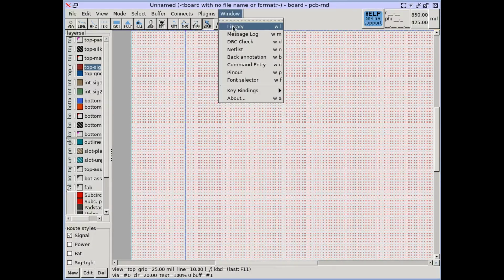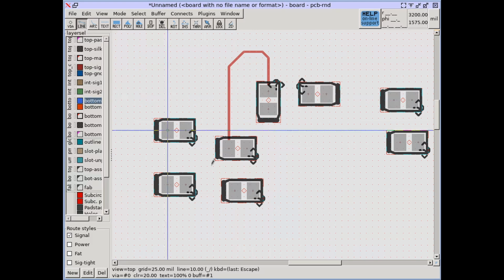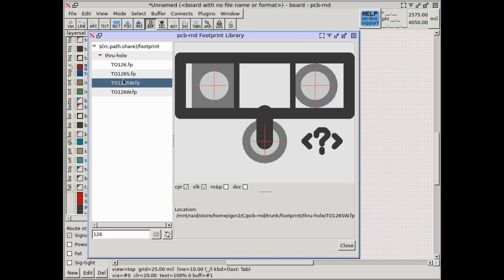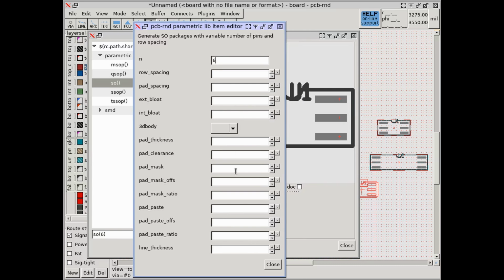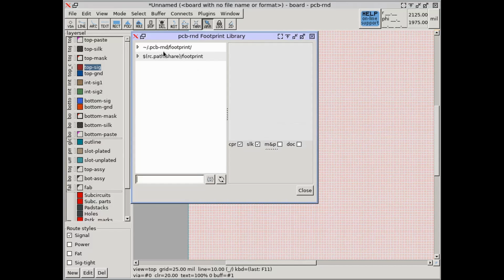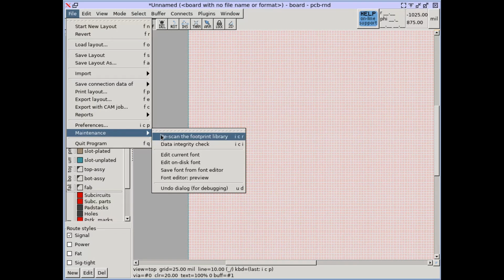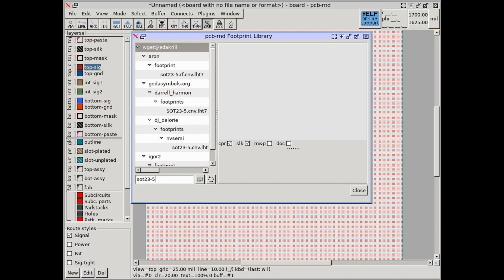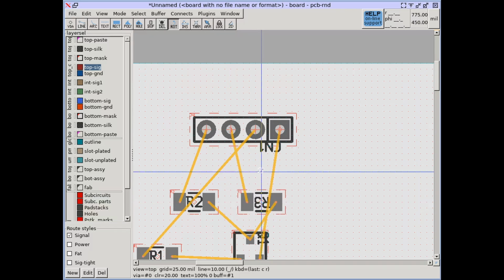[pcb-rnd] Footprint Library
PCB designs are impossible without component footprints. PCB-RND has a library of them, which can be expanded at will in many ways. Find out how all that works here.